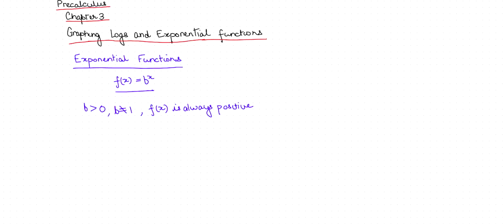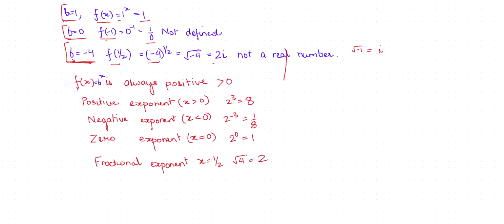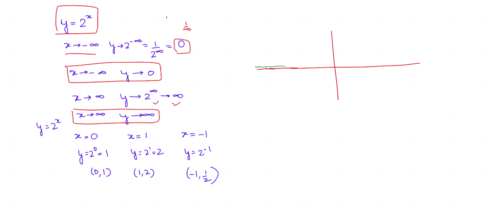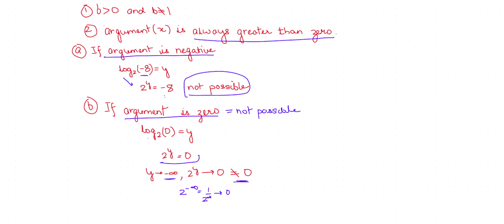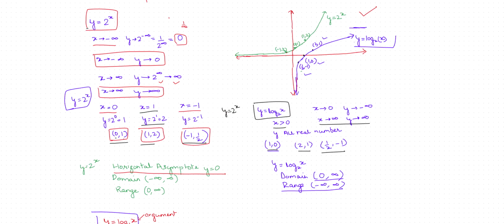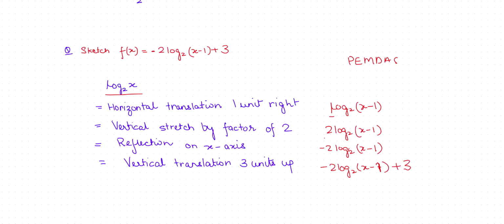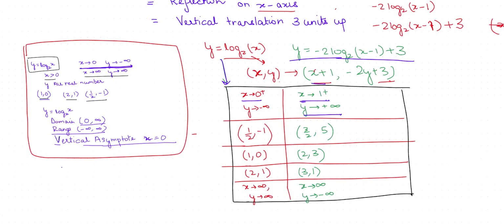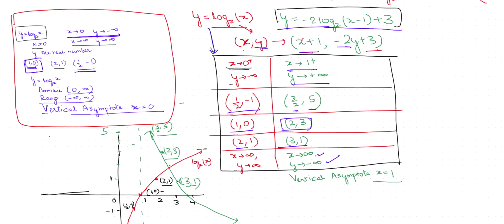PreCalculus Chapter 3 Graphing Log Functions